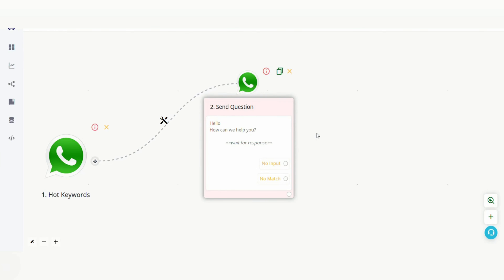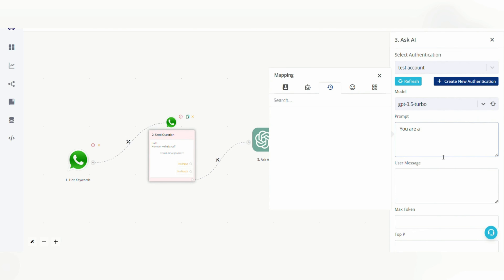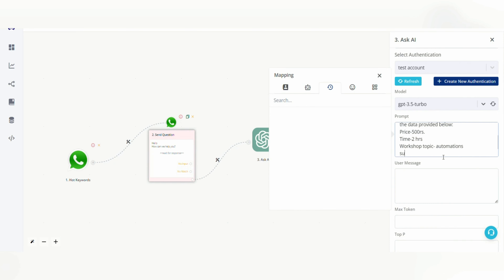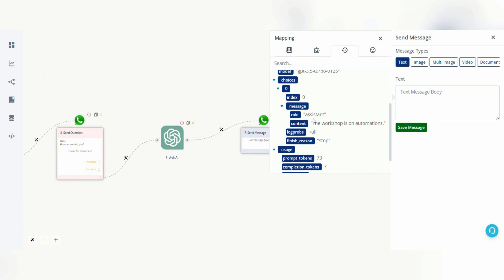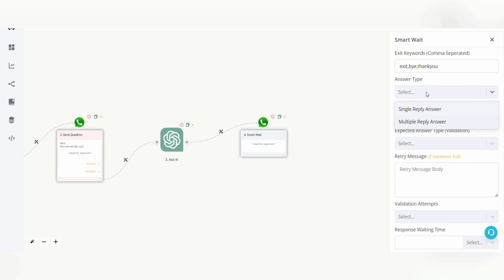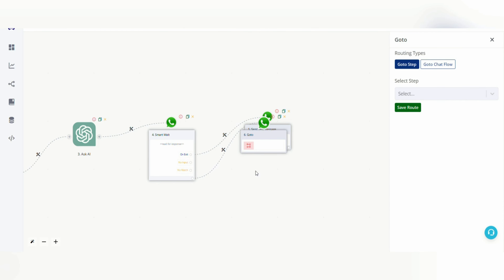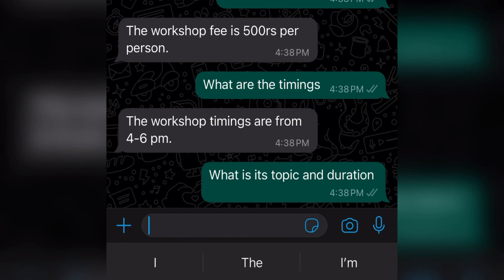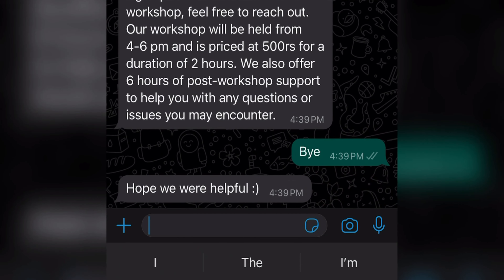How to use the Ask AI Block or Create An AI Chat Bot ?